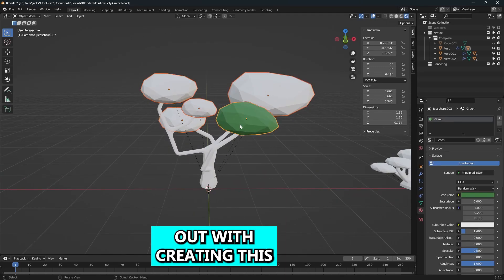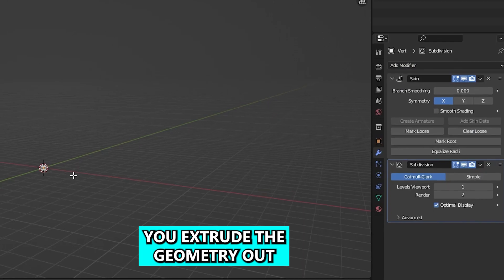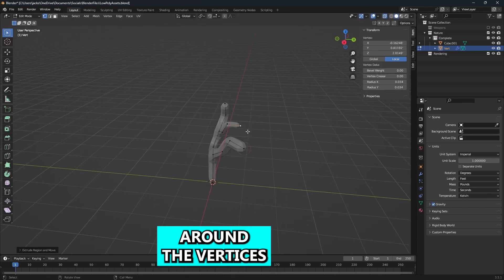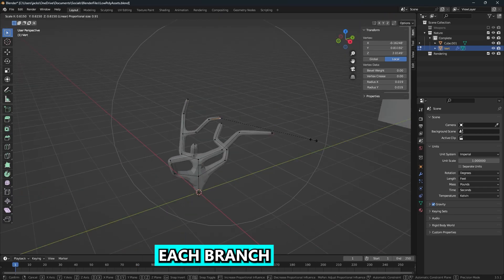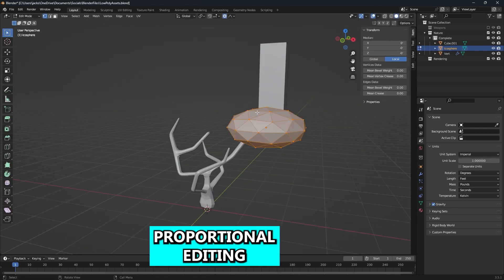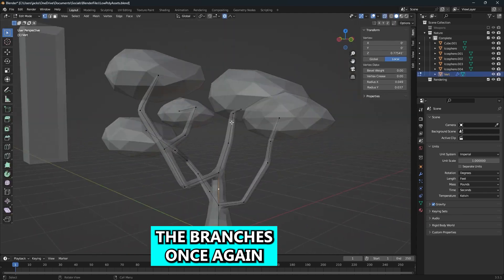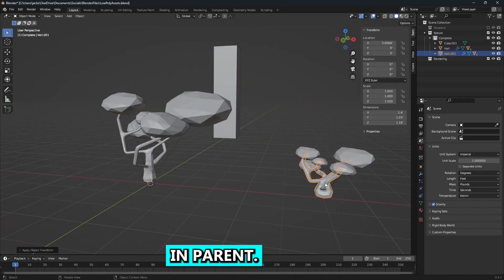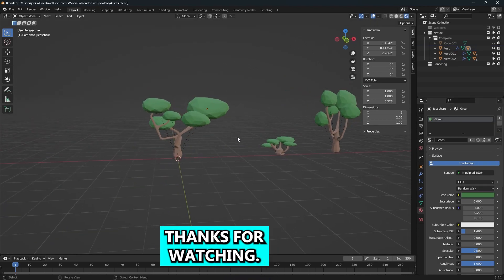Bush 🌳 Low Poly Blender Tutorial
Hey there! In this quick video I demonstrate how to use the Skin Modifier in combination with the Subdivsion Surface Modifier to create a low poly bush. An easy tutorial for beginners.

1 Timothy 2:5-6